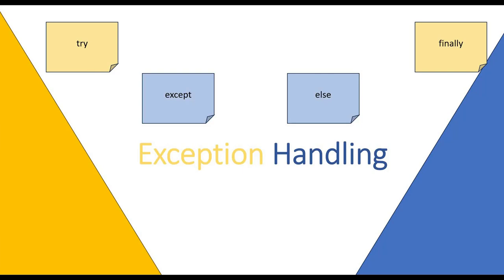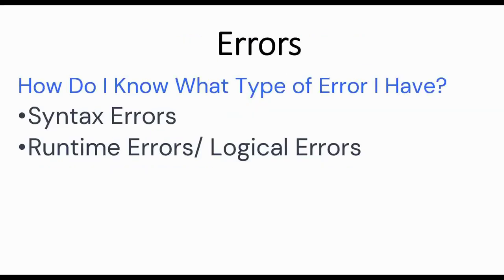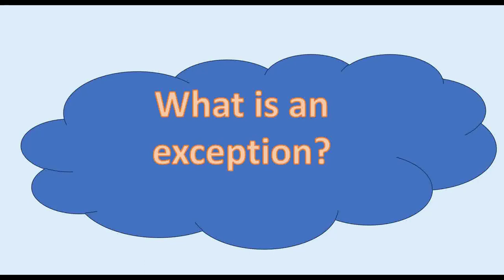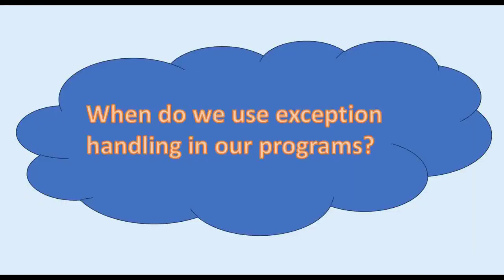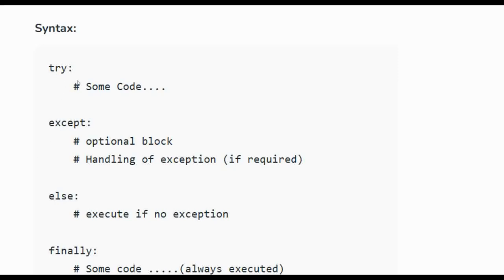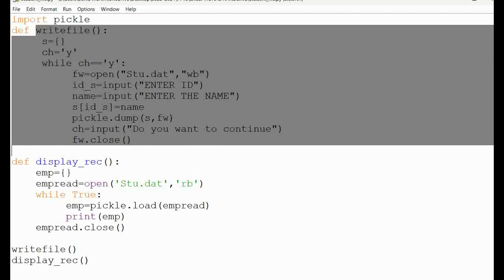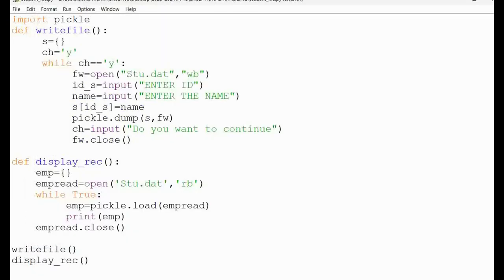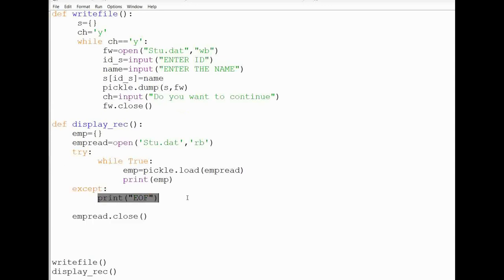EXCEPTION HANDLING CBSE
An exception is a problem that occurs during the execution of a program. If it is not handled properly then it may disrupt the normal execution of a program.